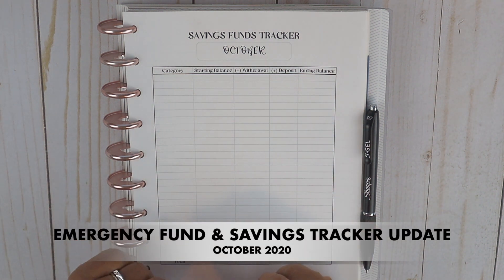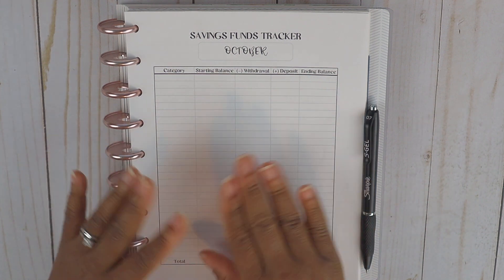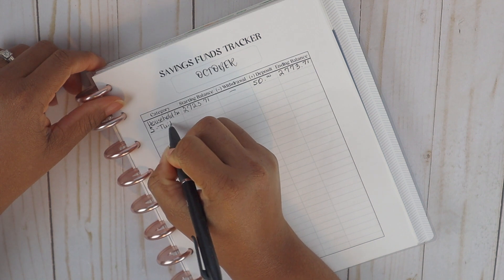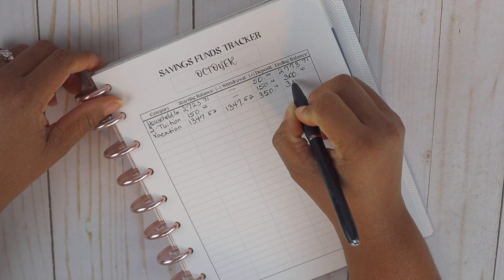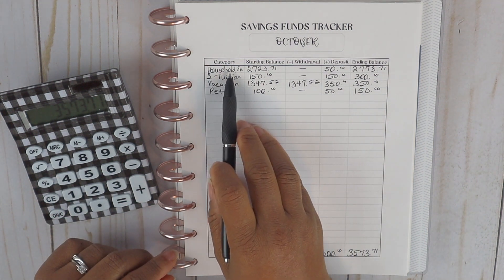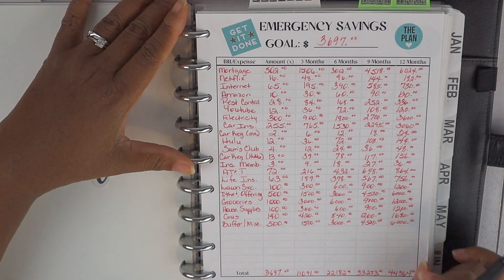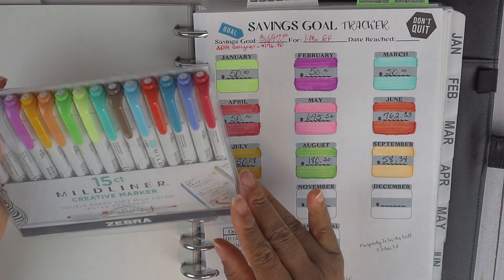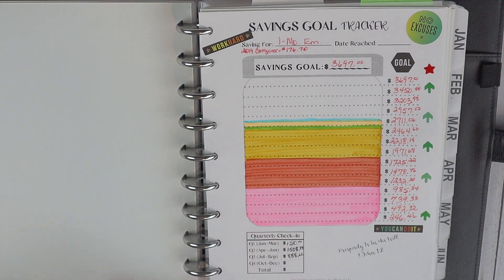2020 Emergency Fund Goal & Savings Funds Tracker UPDATE October 2020 | SAVINGS FUNDS CLOSEOUT ✅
2020 Emergency Fund & Savings Funds Tracker UPDATE October 2020 | SAVINGS FUNDS CLOSEOUT.

❊ Parkoo Gel Pens

❊ Parkoo Gel Pens
❊ Micron Pen
❊ Frixion Erasable Gel Pens
❊ Erasable Highlighters
❊ Pilot G2 Gel Pen
❊ InkJoy Medium Point Pen
❊ Mild Liner Highlighters
❊ Paper Trimmer
❊ Fiskars Scissors
❊ Avery Repositional Ultra Tabs

➡️ ABOUT ME

🎬 FILMING EQUIPMENT

❊ Canon EOS M50 Camera
❊ SD Card
❊ Studio Softbox Lighting

🎶 MUSIC